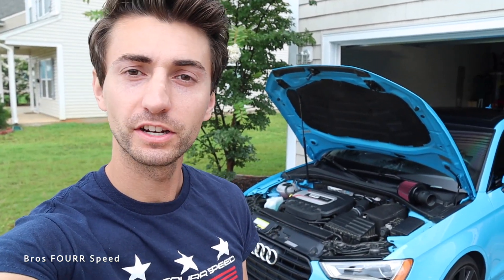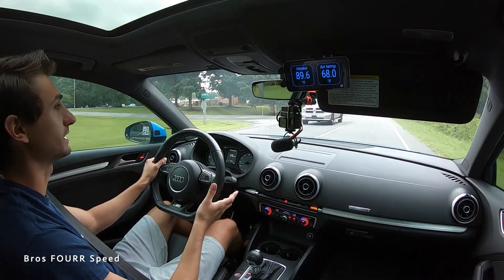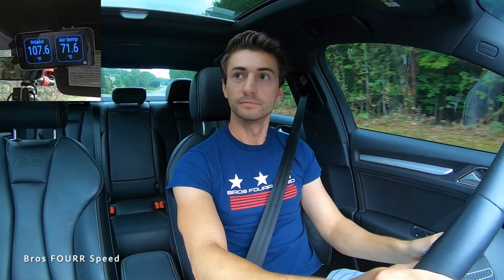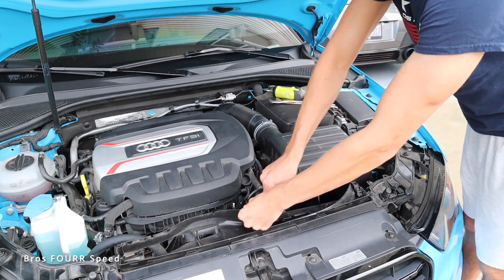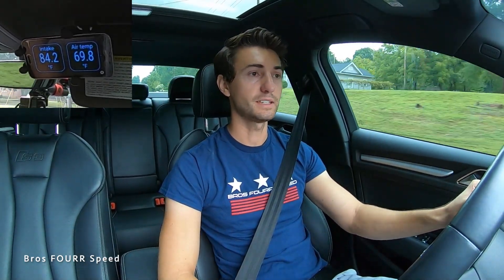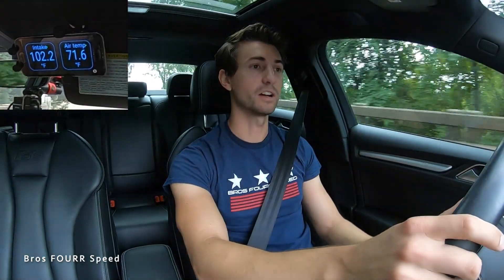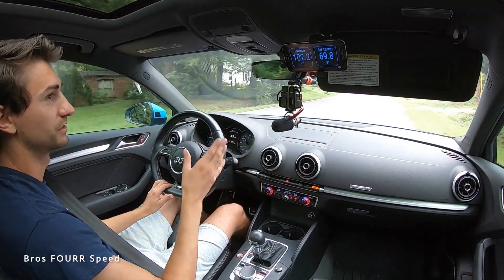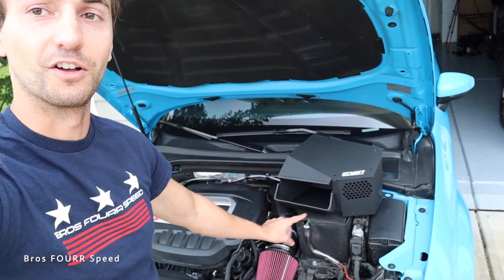Does an Open Air Filter Create Hotter Intake Air Temperatures? *Turbocharged Cars*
So let's put this to the test! Does running an open air filter from your air intake on a turbocharged car give you a Hot Air Intake? Will the intake air temperatures be higher running an open filter in the engine bay compared to a stock air intake that has a snorkel to outside the engine bay? Today I test this on my 2016 Audi S3 with has a turbocharger and a factory air to air intercooler. So we test how well the factory system works dealer with normal driving, full throttle accelerations and then letting it heat soak for a bit. Then I remove the factory air box and install a cone air filter that sits right in the engine bay. Looks like it does end up producing about a 10 degree hotter air intake temperature then the factory system. I also noticed the air got hotter under full throttle vs cooler under full throttle with the stock intake. So when it needs a large volume of air, its only option is pulling in air from the engine bay and it gets hotter. Stock system actually will see a drop in IAT under WOT. Heat soak looks more common with the open filter too. Seems that around town with slower speed air cooling the intercooler, the IAT's just run hotter since these is left flow. So overall, just buy a nice cold air intake that has some sort of ducting to ambient air. With that said a naturally aspirated engine would probably see an even hotter increase with open filters vs stock. I also think a much more efficient intercooler would combat the difference much better and make it much smaller. Thats probably why big turbo cars that are highly modified end up running open filters in the engine bay. They have race intercoolers and those probably are so effect it doesn't even matter the air temp going into the filter. So for nearly stock cars and lightly modified cars, you'll see the best benefits with a true cold air intake. An open filter sitting in the engine bay is in fact a hot air intake. Cooler air makes more power, so it's worth getting a real intake!

Our Equipment:
- OBD2 Bluetooth Adapter
- 64GB SD Card
🗣 TALK TO US ON SOCIAL MEDIA !